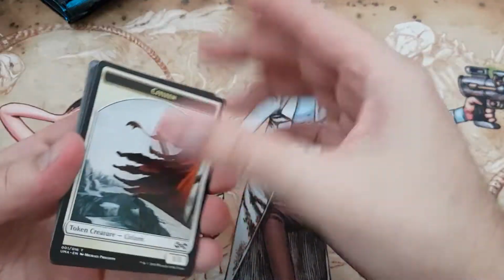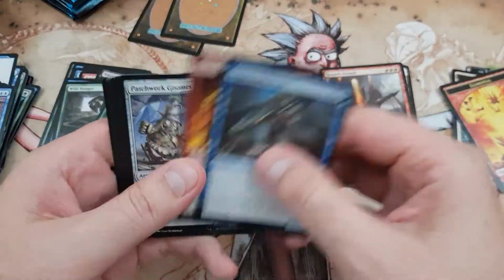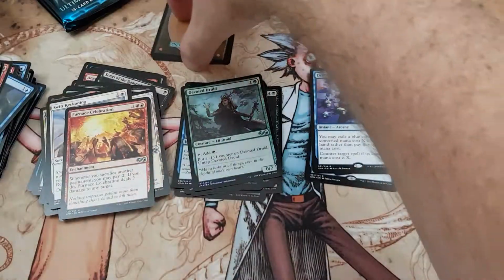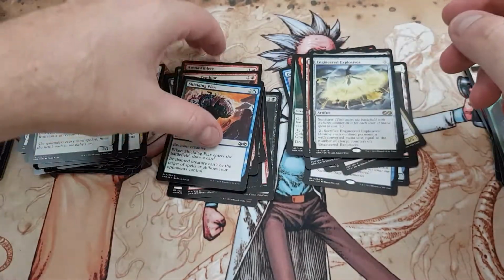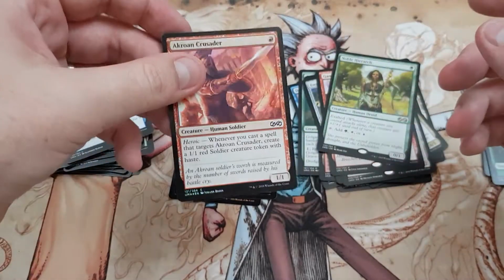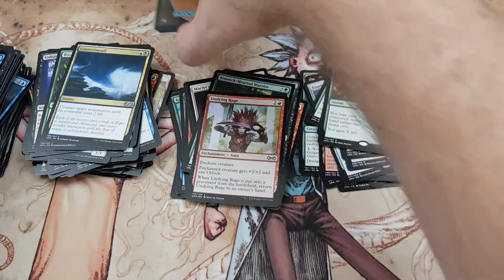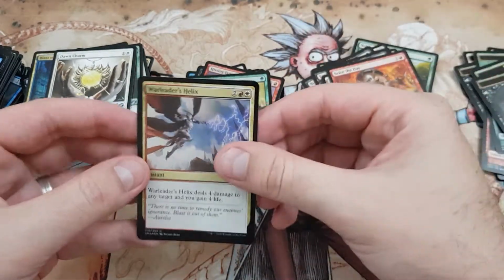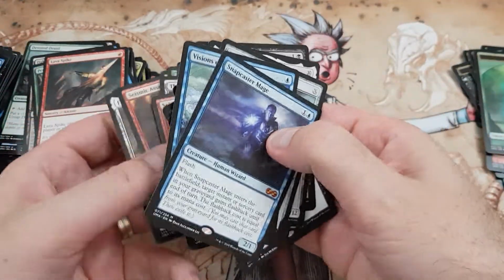Ultimate Masters Booster Box Case Opening Box 2 of 4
Opening a case of Ultimate Masters. This is Box 2 of 4.